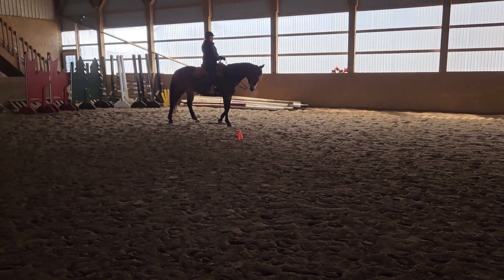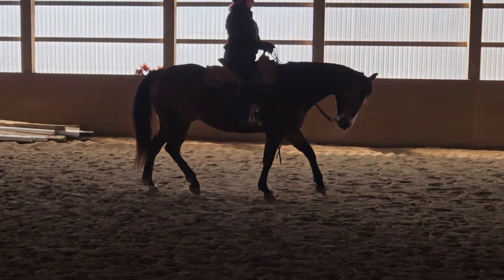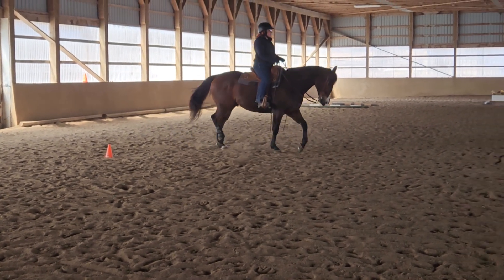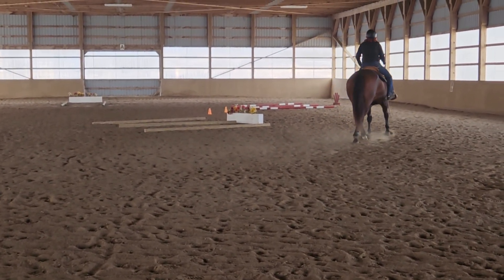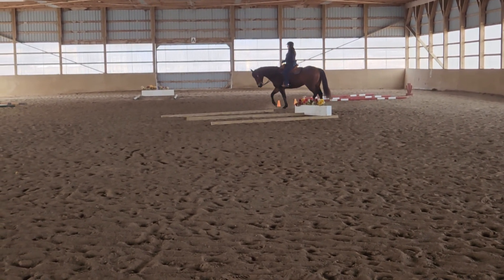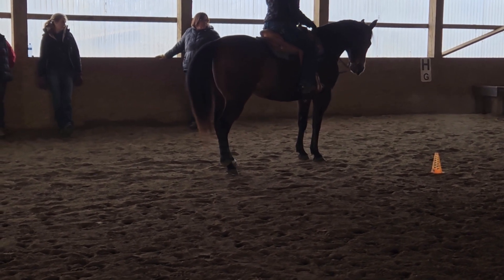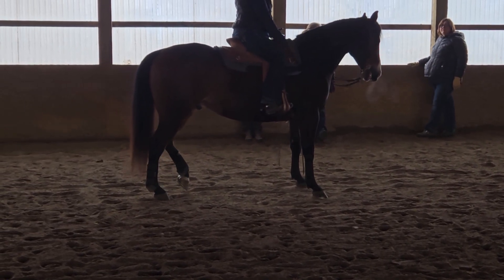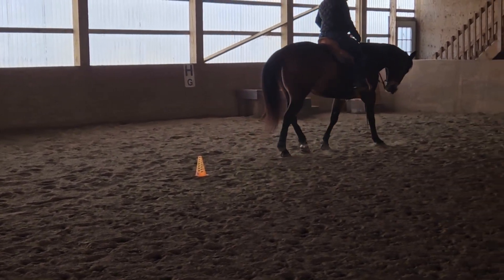Mel & Cash April 2023 clinic Horsemanship 1